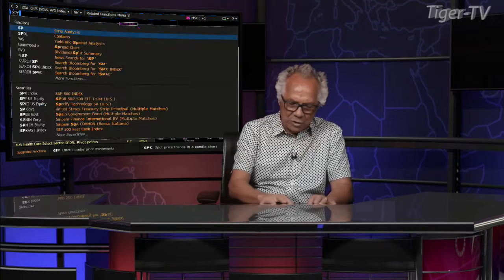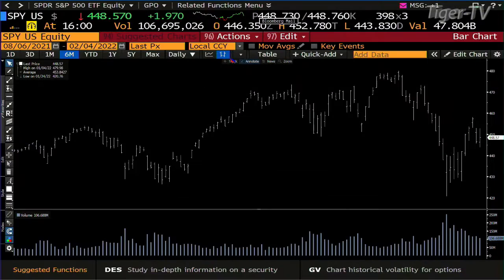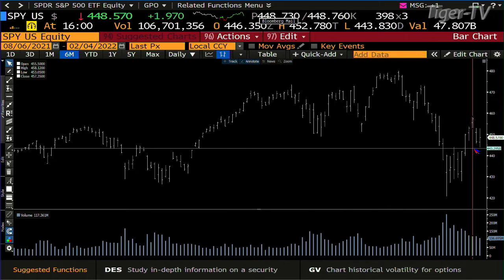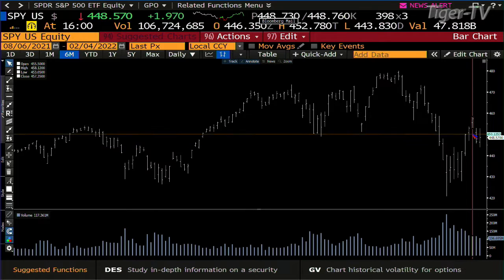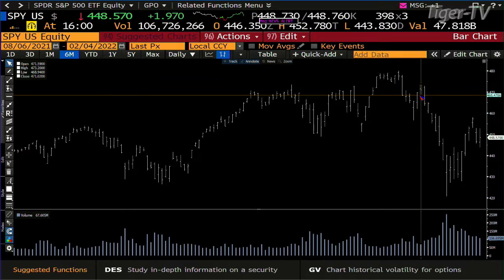February 4th, 4PM ET Market Update on TFNN - 2022